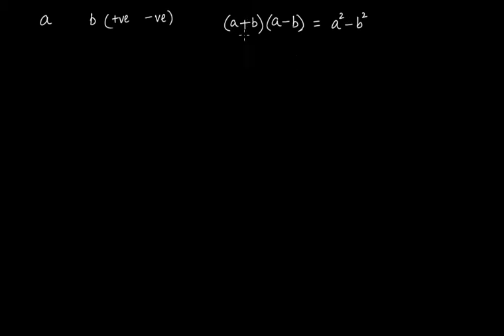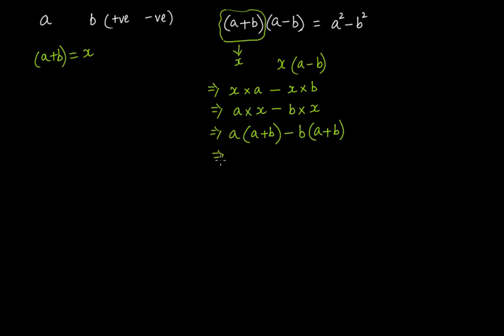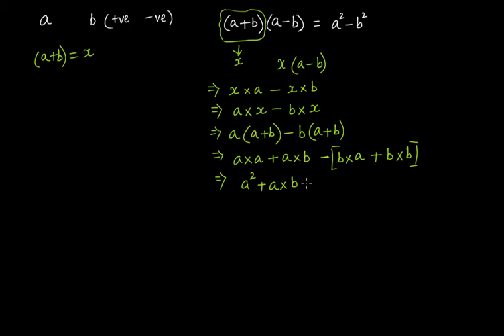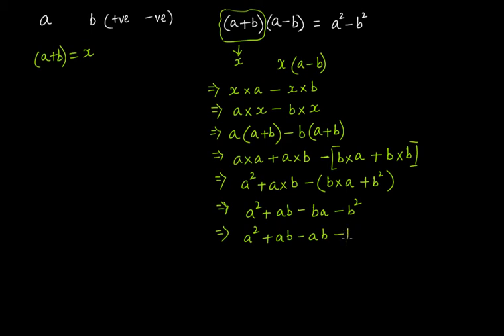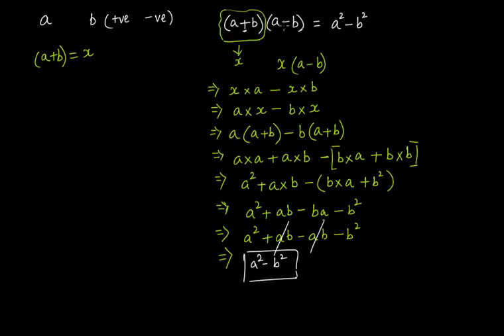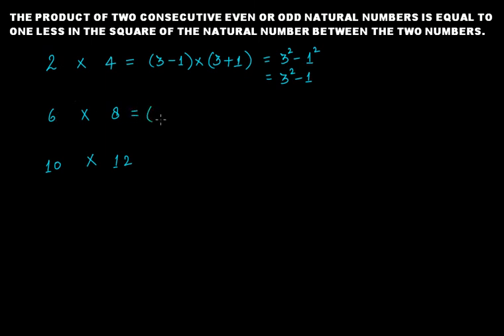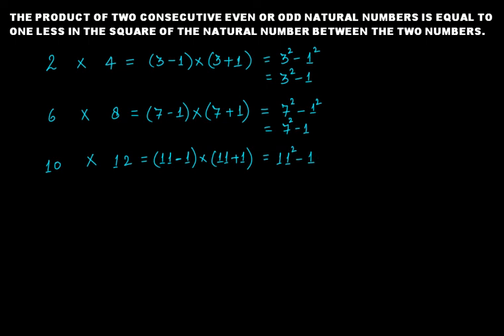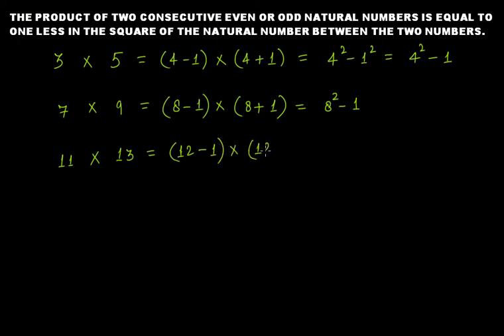Patterns of Square Numbers - Part 2 || Squares & Square Roots || C.B.S.E. Grade 8 Mathematics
In this video tutorial we discuss the following pattern observed in square numbers:
"The product of two consecutive even or odd natural numbers is equal to one less than the square of the natural number between the two numbers."

The topic above is from the chapter "Squares and Square Roots".